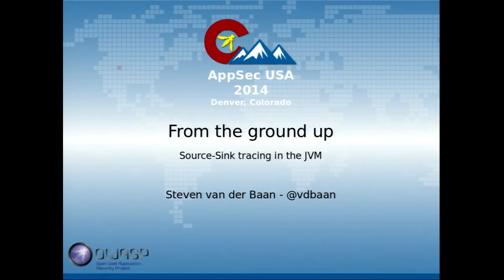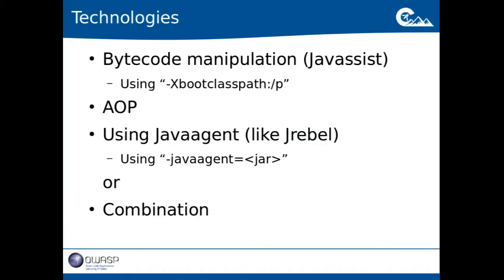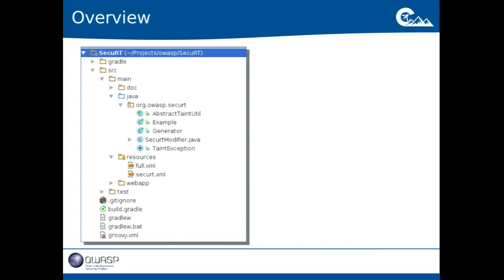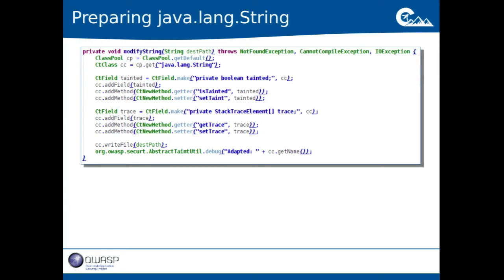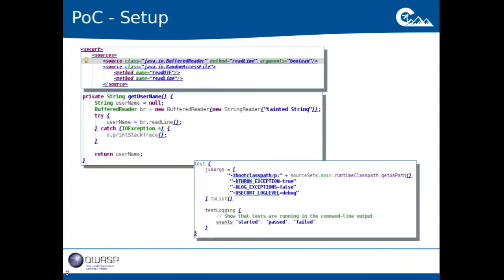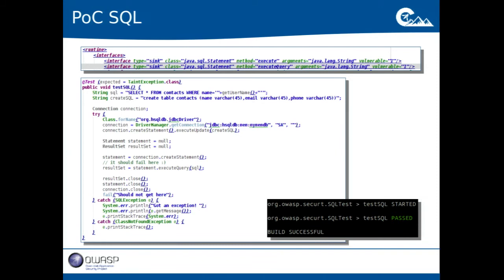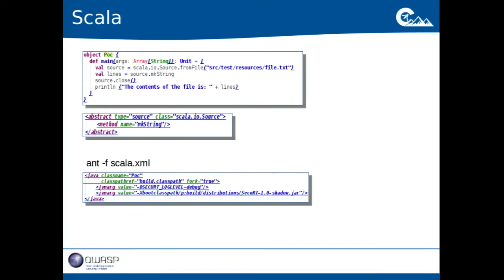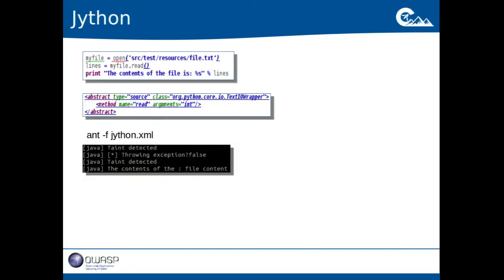From the Ground Up - OWASP AppSecUSA 2014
Friday, September 19 • 2:00pm - 2:45pm

From the Ground Up

This project started by a challenge given to me at Appsec EU conference in Hamburg as I said that it should be possible to do dynamic source-sink analysis in basic Java applications. My challengers then told me: "Prove it". It took a while, but fairly soon I had a simple setup in which I demonstrated simple Log manipulation on the commandline and that it was detectable. This project is the continuation of that proof and is aimed at developers to help them detect security vulnerabilities using live source-sink analysis. It is dependent on the code coverage and not aimed to be used in a production environment.

Speaker

Steven van der Baan
Security Consultant, 7Safe
Steven van der Baan is a Principle Consultant at 7Safe, an information security organisation based in Melbourn, UK. Steven van der Baan is a passionate Security Consultant and Software Architect, with a broad history in software development and architecture. Steven has a varied background in developing complex systems, mainly in Java. He has the capability to analyse problems and provide sound advise on possible solutions.